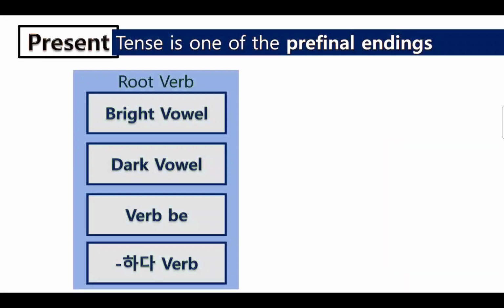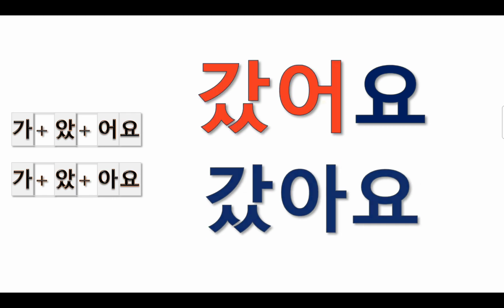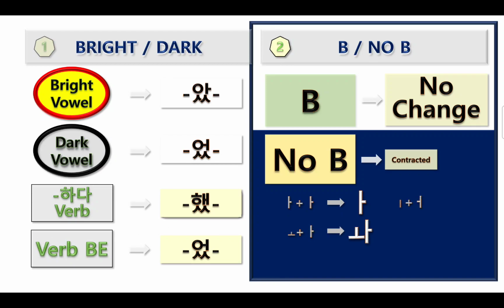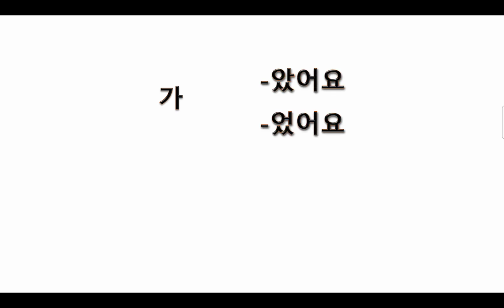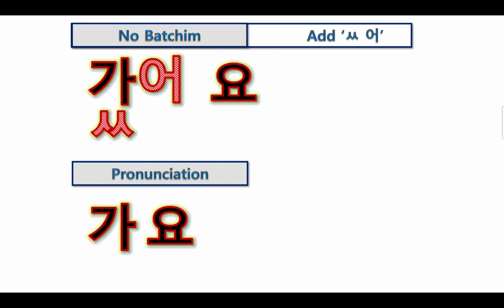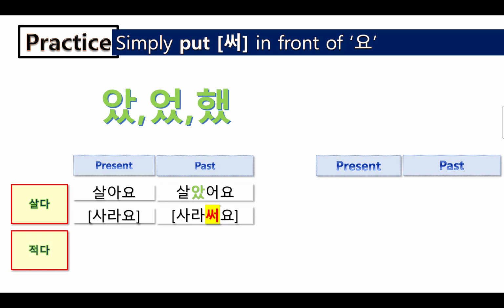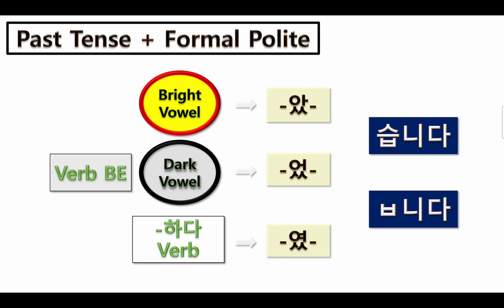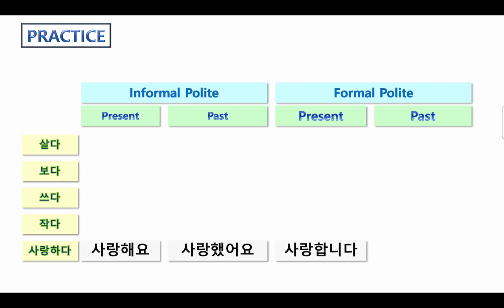unit 25. Past Tense (revised)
Past Tense in Korean language.